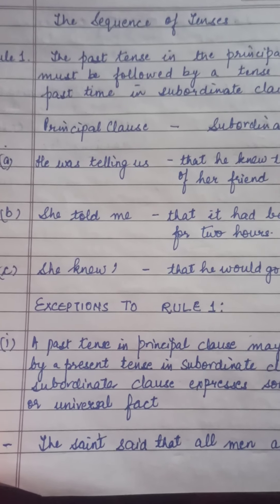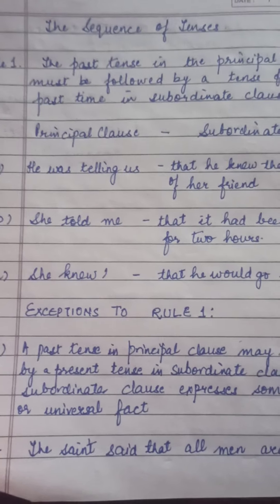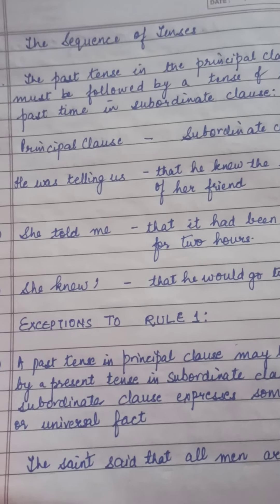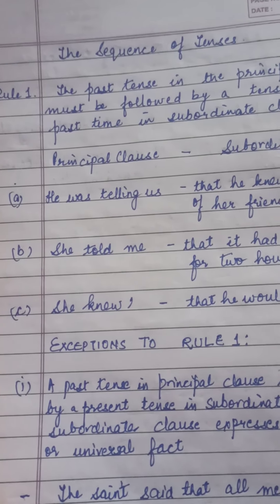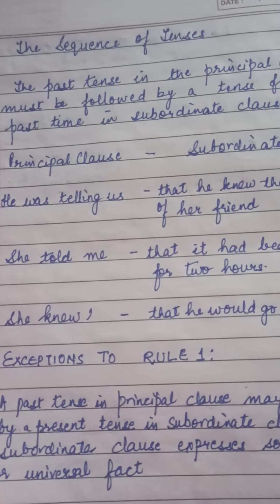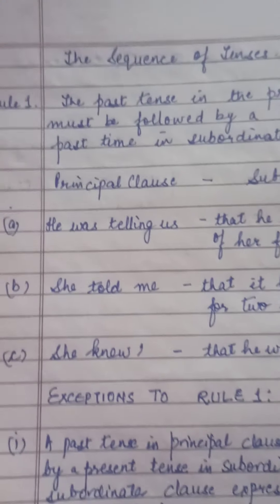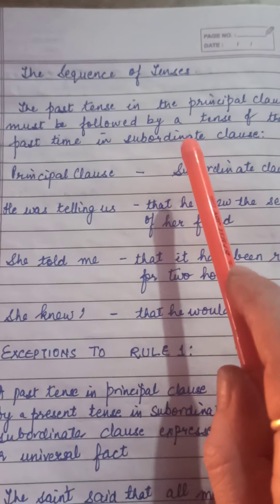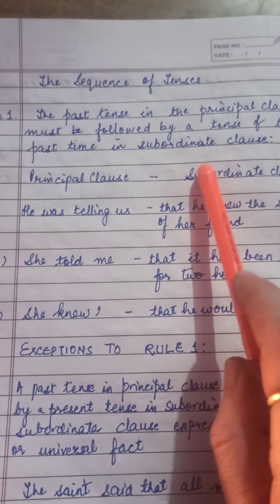Class-8, Subject-English-1, Video-100, Sequence of Tenses, Part-1 by Mrs Noyanika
Name- Noyanika Priyadarshini
Class- 8th
Subject- English 1
Topic- Sequence of Tenses
Video- 100
Part- 1